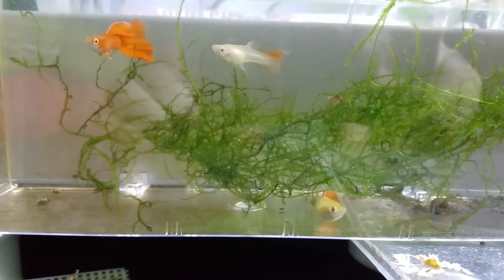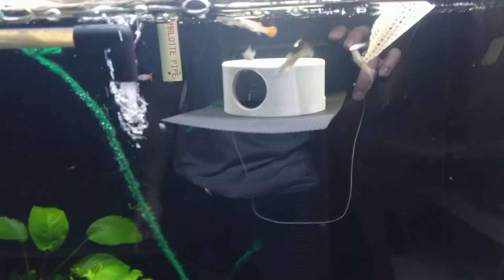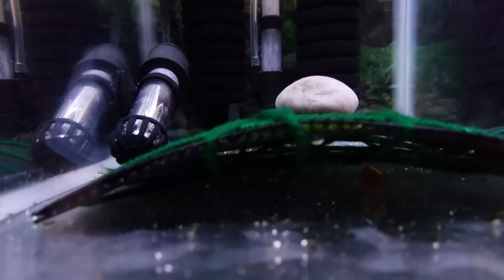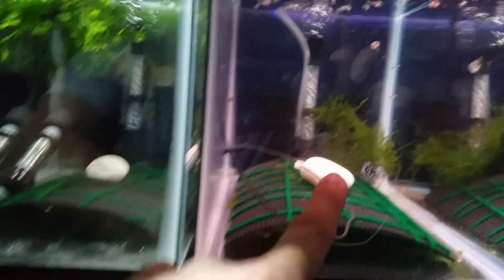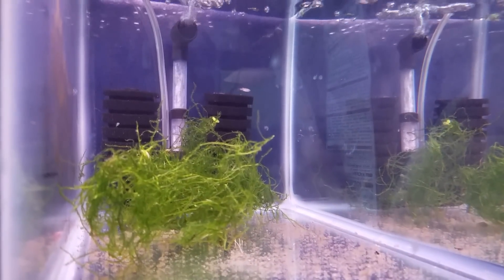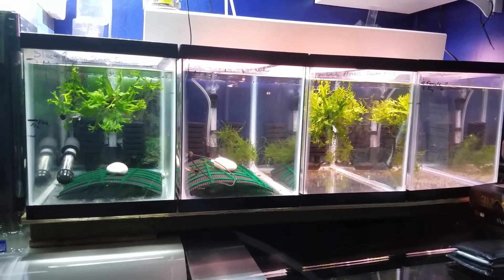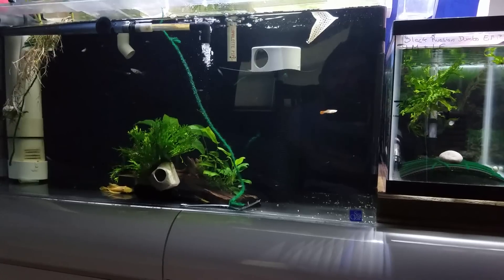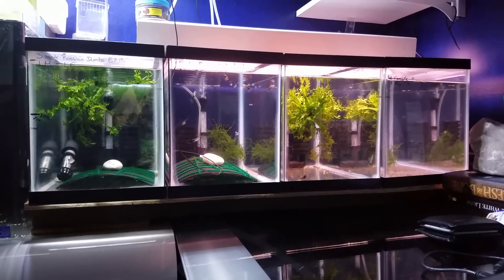Full Guppy Update